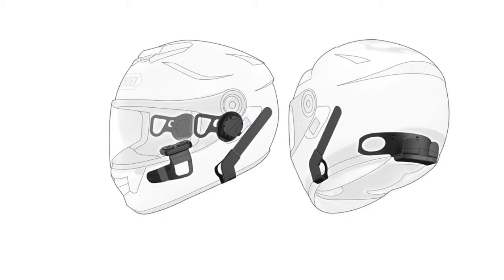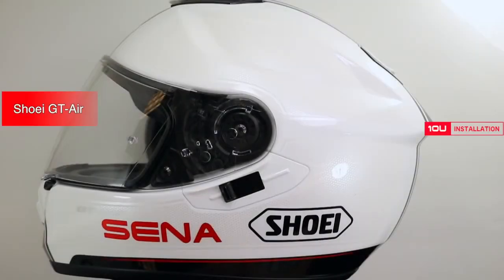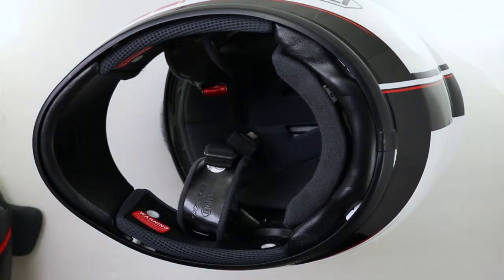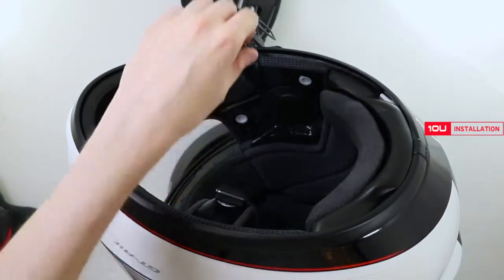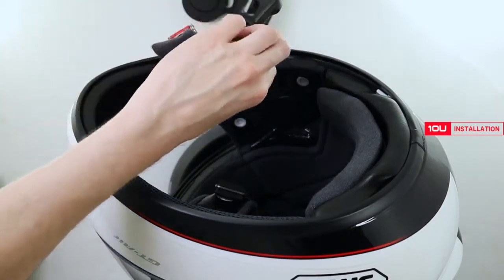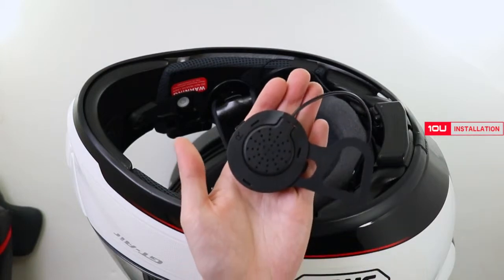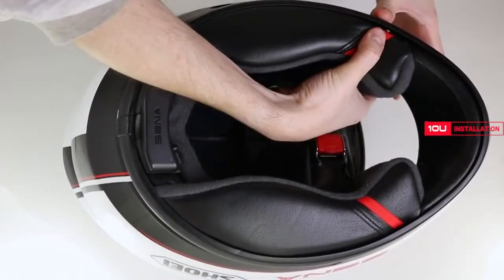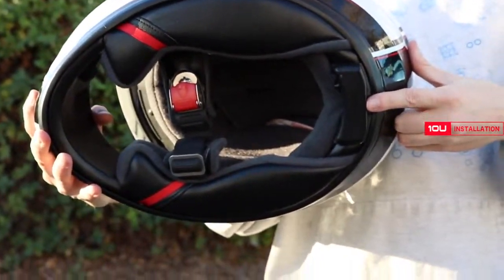How To Video 10U Helmet Installation for Shoei GT Air, Shoei Neotec and Shoei J Cruise